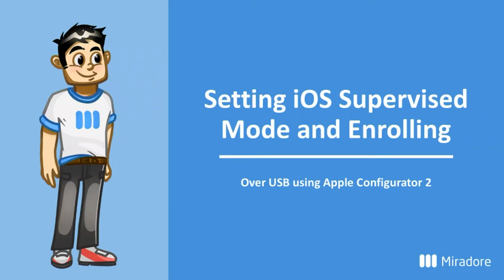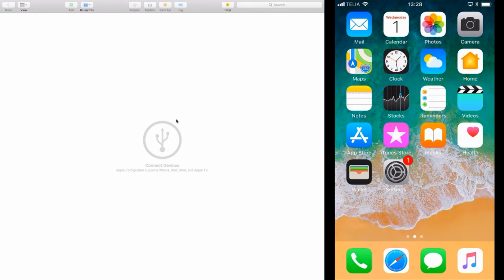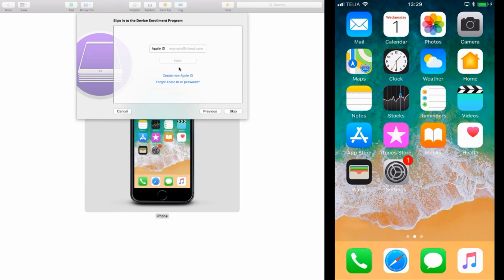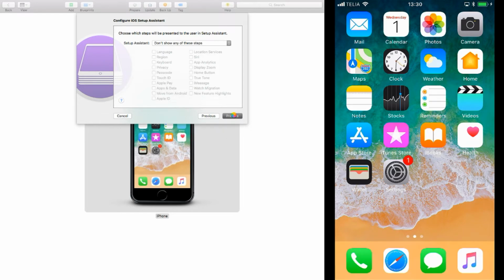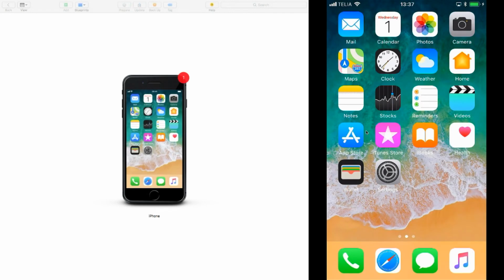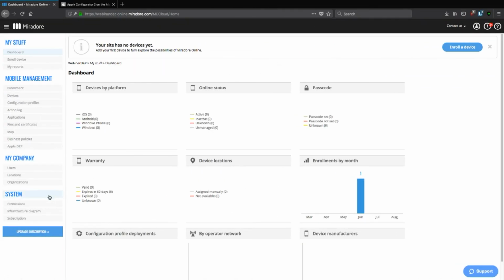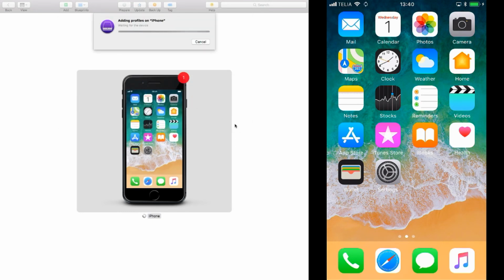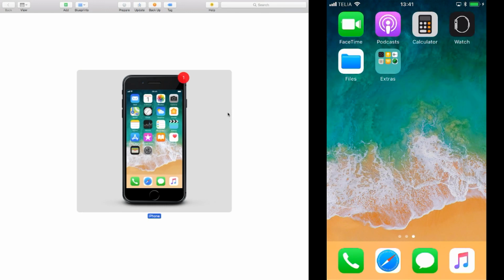Apple Configurator 2 tutorial: How to supervise iOS devices with MDM using Apple Configurator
This video demonstrates how you can enable device supervision on iOS devices and enroll them in Miradore MDM using Apple Configurator 2.

Supervised mode gives mobile device management administrators greater control over iOS devices and enables additional device configurations and features. By default, iOS devices are not supervised, but this guide explains how you can prepare an iPad or iPhone for supervision with the Apple Configurator.

To supervise an iOS device, you will need a USB cable, an Apple mac computer and Apple Configurator 2 utility.

If you are looking for an easy-to-use and affordable, yet effective Apple MDM, check our Miradore